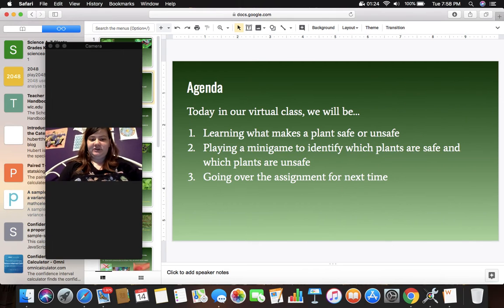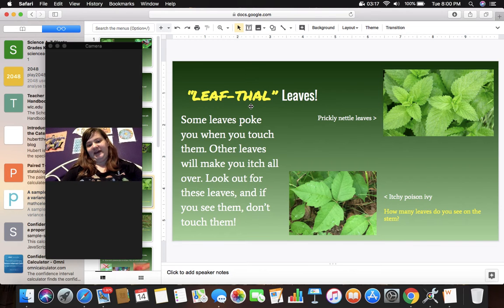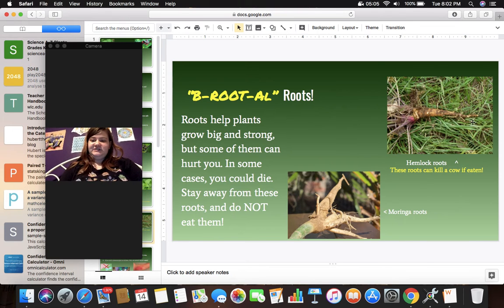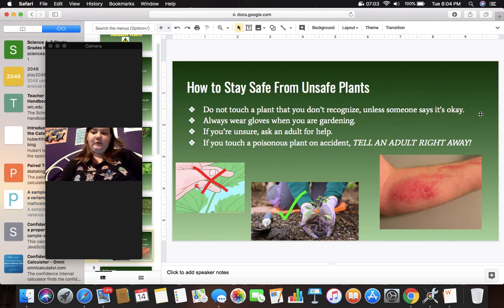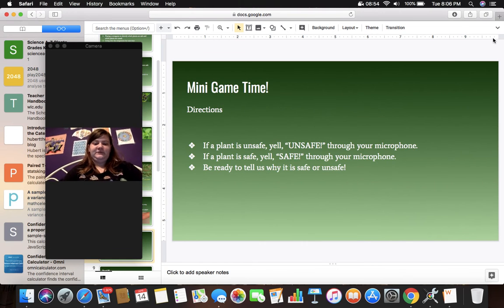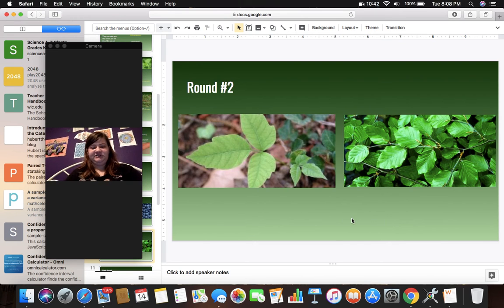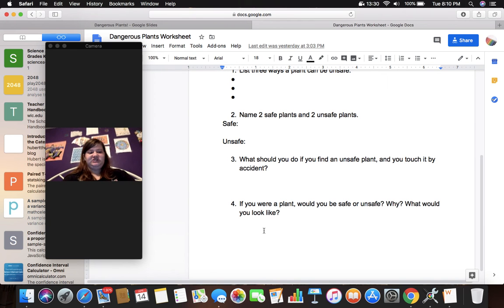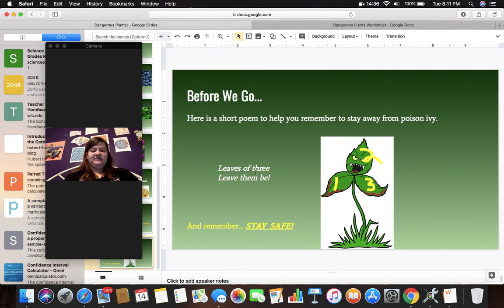Virtual Lesson EDU 327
I show what I feel would be an effective digital lesson for a second grade classroom learning about plants. This lesson is about dangerous plants!